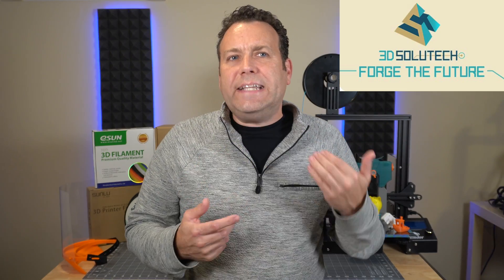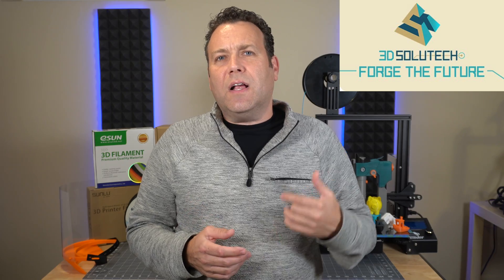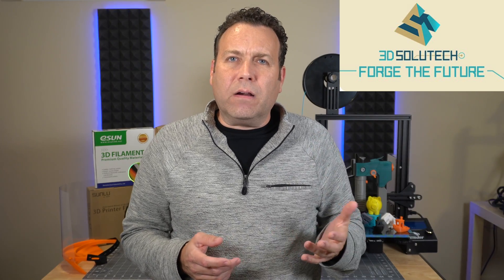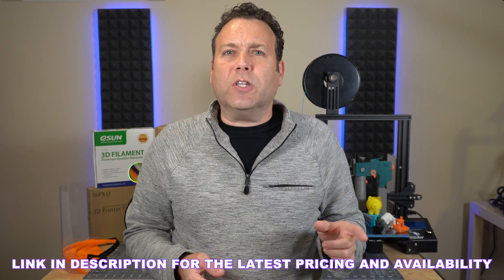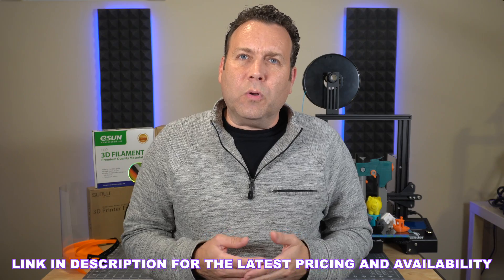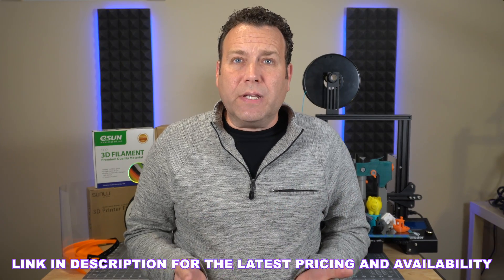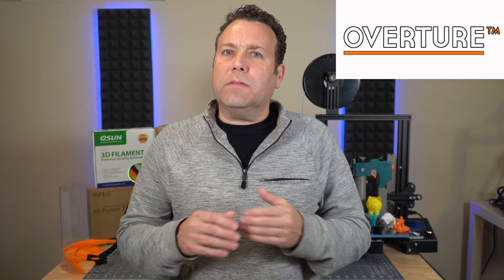My Top 5 PLA / PETG Filaments available on Amazon Prime - 3D Printer Best Bang for the Buck Brands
Listing of my Top 5 PLA / PETG Filament Manufacturers or Brands available on Amazon Prime.  All of these FILAMENTS are Super Consistant and Great BANG FOR THE BUCK.
✅ Favorite PLA Filament [AMAZON]

Want more information, check out reviews or want to check the latest prices?  Just Click Below...

✅ #5 3D Solutech PLA [AMAZON]
✅ #5 3D Solutech PETG [AMAZON]

✅ #4 Overture PLA [AMAZON]
✅ #4 Overture PETG [AMAZON]

✅ #3 eSun PLA+ [AMAZON]
✅ #3 eSun PETG [AMAZON]

✅ #2 Sunlu PLA [AMAZON]
✅ #2 Sunlu Rainbow PLA [AMAZON]
✅ #2 Sunlu (2-pack) PLA [AMAZON]
✅ #2 Sunlu PETG [AMAZON]
✅ #2 Sunlu (2-pack) PETG [AMAZON]

✅ #1 Hatchbox PLA [AMAZON]
✅ #1 Hatchbox PETG [AMAZON]

✅ Ender 3 Pro [AMAZON]
✅ Cr-10s Pro v2 [AMAZON]

Studio Equipment:
✅ Sony 4K Camera [AMAZON]
✅ Panasonic 4K Camera [AMAZON]
✅ Neewer Studio Lighting [AMAZON]
✅ GVM RGB Studio Lighting [AMAZON]
✅ Vanguard Alta Pro Tripod [AMAZON]
✅ Govee RGB Lighting [AMAZON]

tr3nD maker

This video is based on my opinion of the filaments listed, based on my use over 4 years of 3D Printing.

Amazon name, logo and trademark are solely owned by Amazon.com and only used to express that products are available at amazon.com